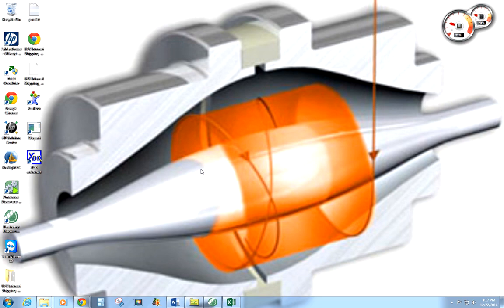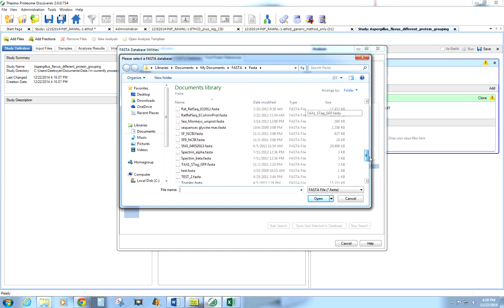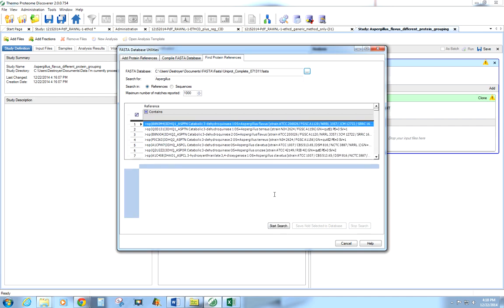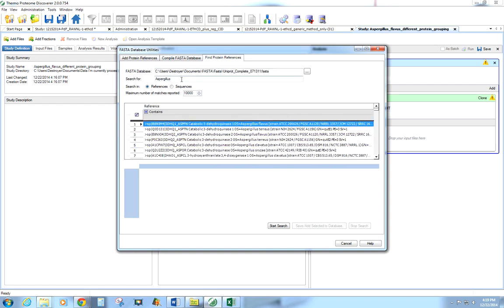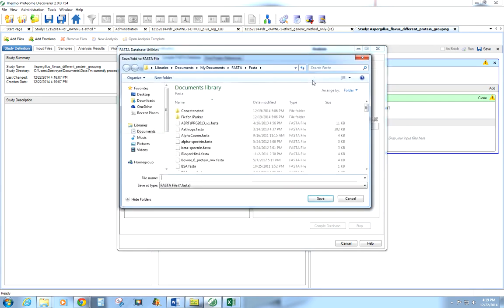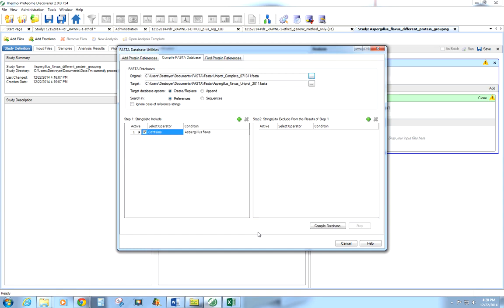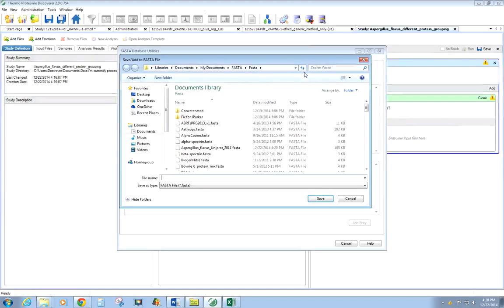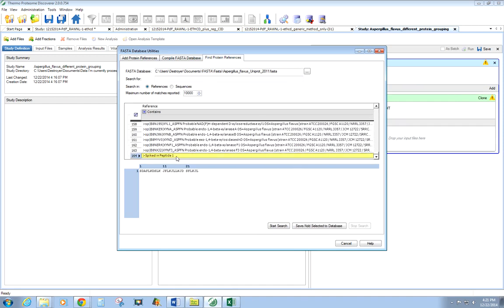Thermo Proteome Discoverer 教程 P2 2 How to create a custom FASTA database in PD 2 0